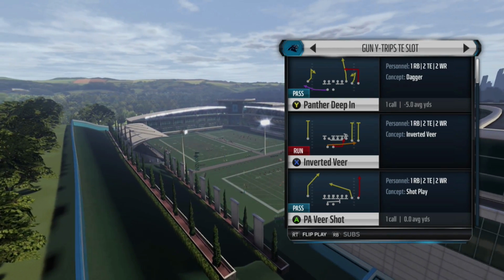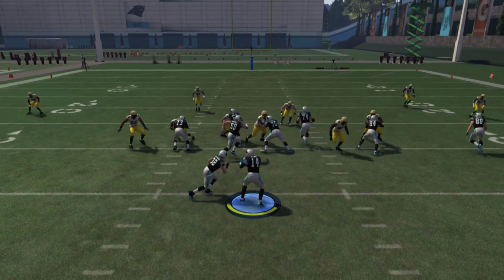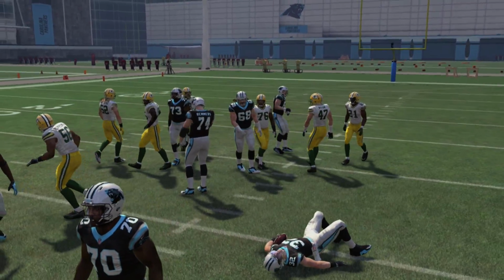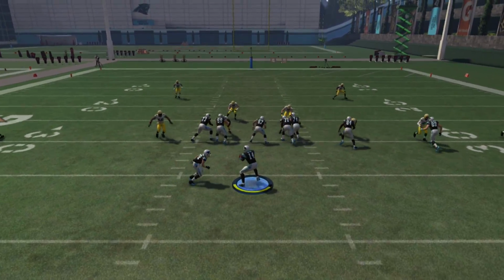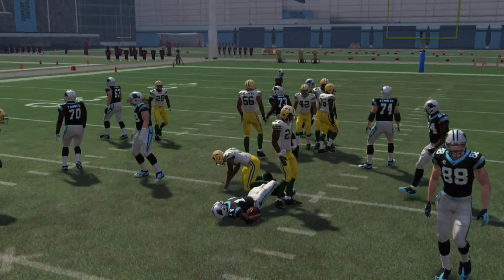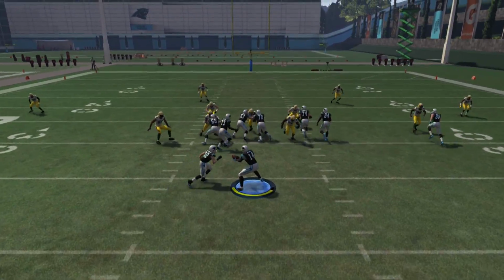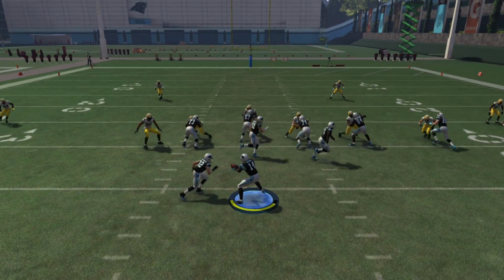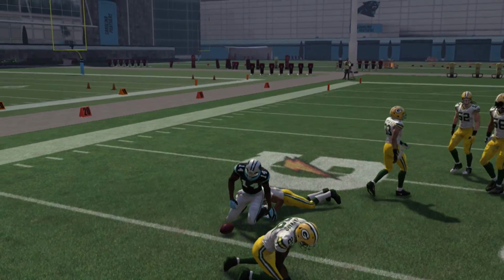Madden 16 Read Option Scheme ! Confuse Your Opponents !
Dab on Your Opponents with My FREE Carolina Panthers Offensive eBook